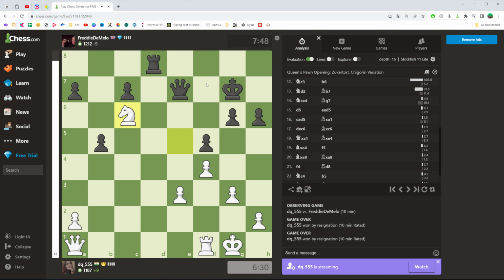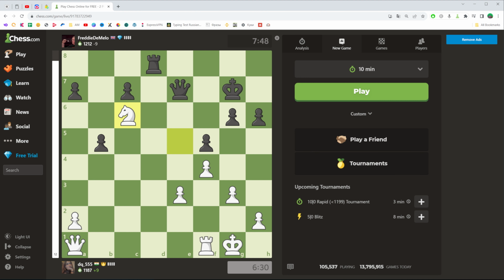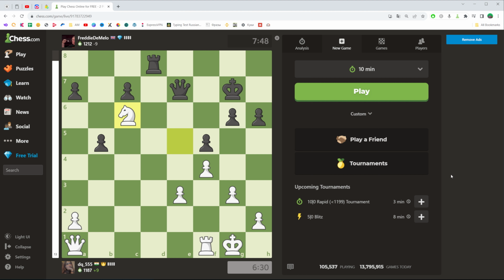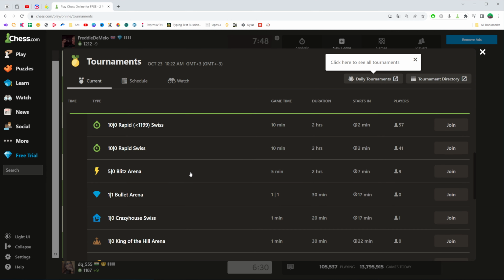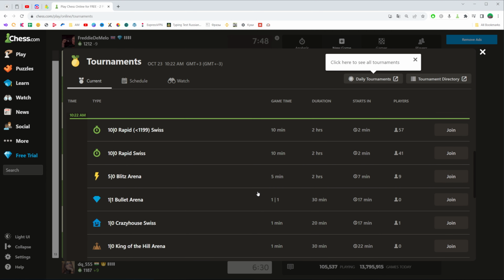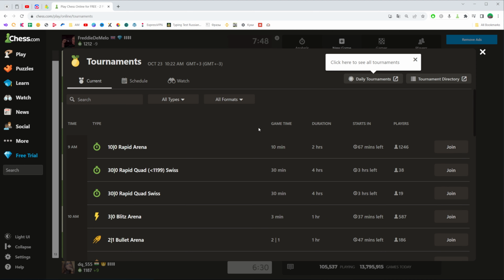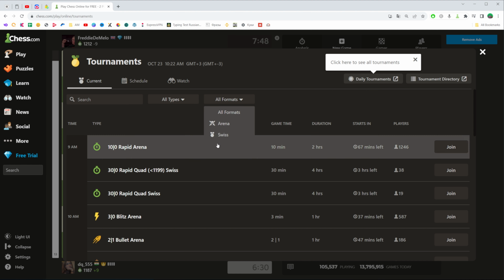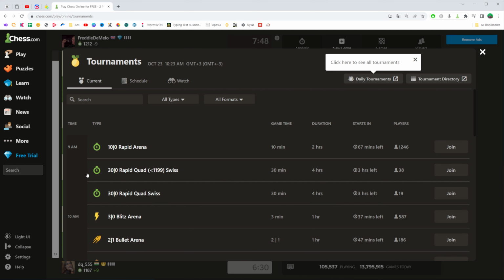How to Join Tournament on Chess.Com - Full Guide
If you are looking for a video about how to join tournament on chess.com, here it is!